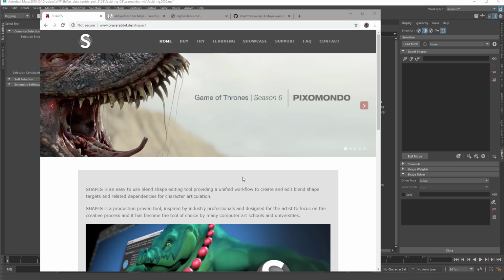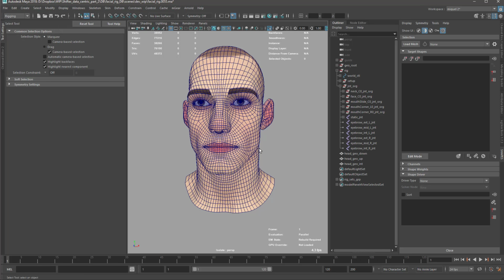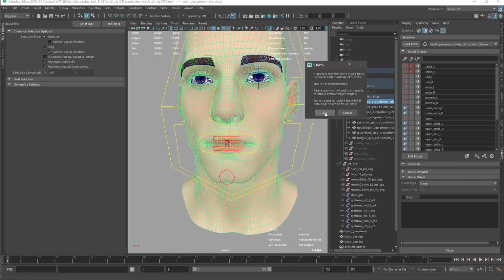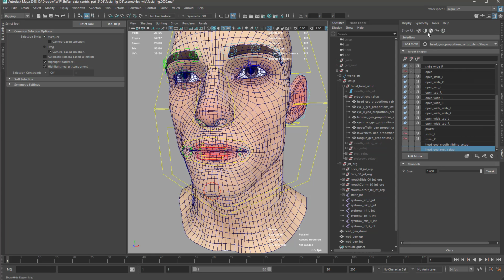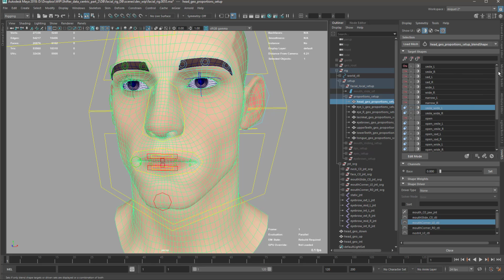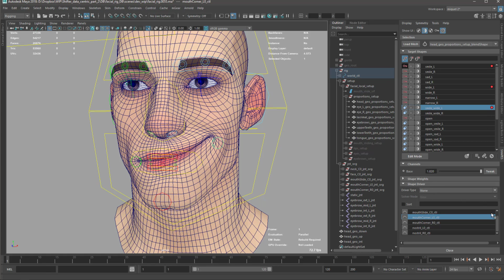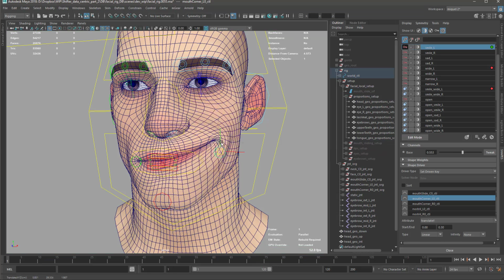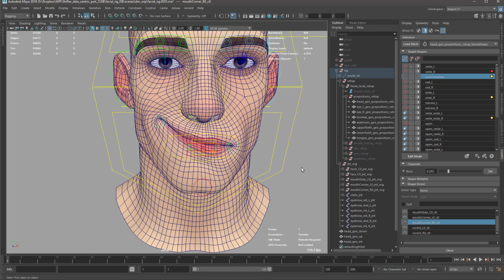23 Facial Data-Centric Rigging: Tools: SHAPES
Note: This video was recorded 2 years ago. There is a new version of Shapes, but the video still valid :)